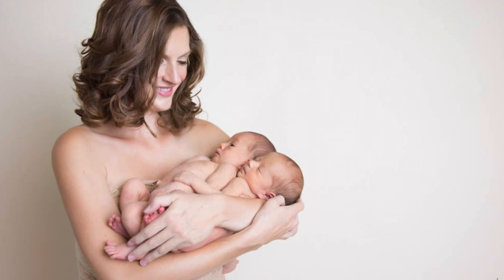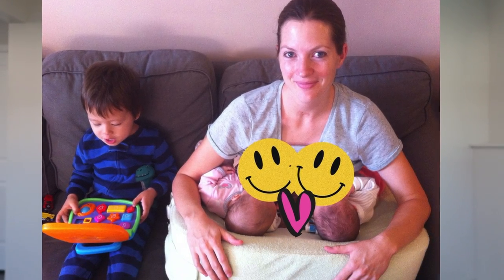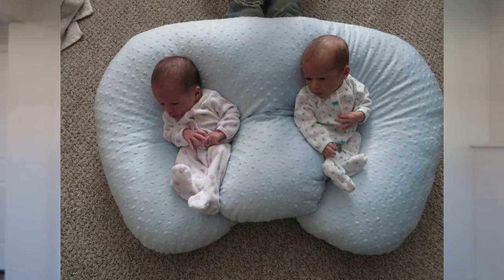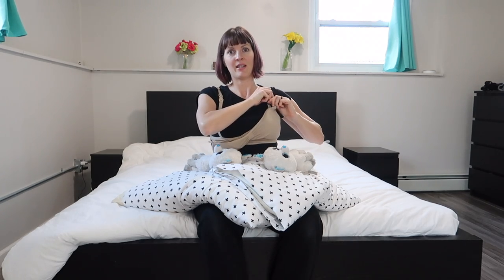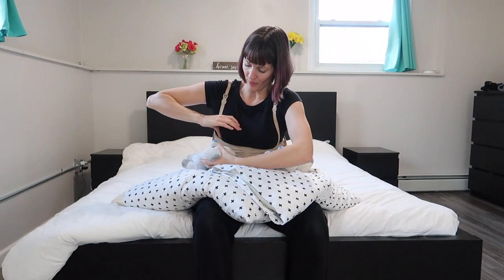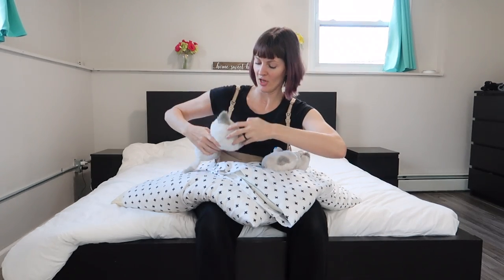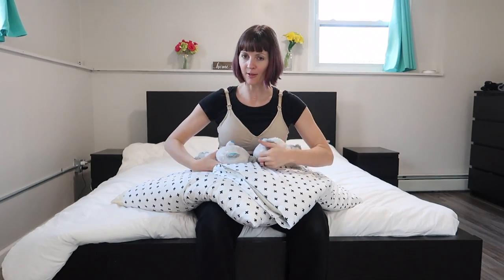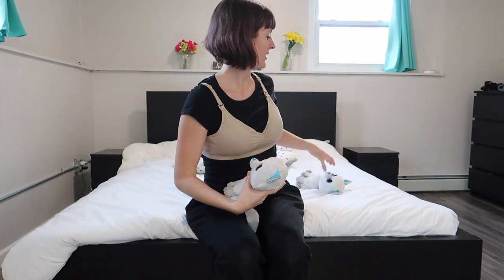How to Breastfeed Twins | Tandem Breastfeeding Tutorial & Breastfeeding Tips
If you're pregnant with twins or have newborn twins home already, you might be struggling with how to breastfeed twins. I hope you'll find this tandem breastfeeding tutorial + breastfeeding tips video reassuring and helpful! I'm not a professional, I have no license, but i have 1.5 years of breastfeeding twins and 2 years of breastfeeding a singleton under my belt, and do consult with moms and lactation consultants about nursing twins and tandem breastfeeding! I'll show you what products will help (listed below), how to use a nursing bra, and give you a full tandem breastfeeding tutorial even showing you how to place the babies so you can get them on and off the nursing pillow by yourself!

- My Brest Friend Twin Nursing Pillow
- TwinZ Nursing Pillow
- Burp Cloths
- Hands-Free Nursing / Pumping Bra
- Johnson & Johnson Disposable Nursing Pads
- Bamboobies Washable Nursing Pads for Overnight
- Nursing Tanks & Tops
- Baby Scale
- Nursing Cover